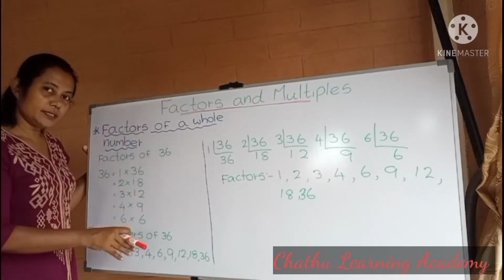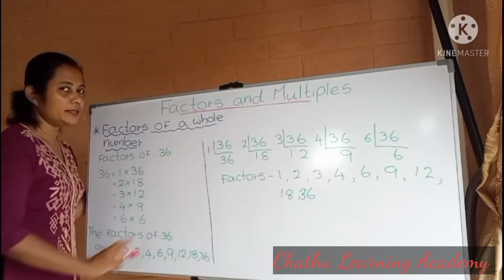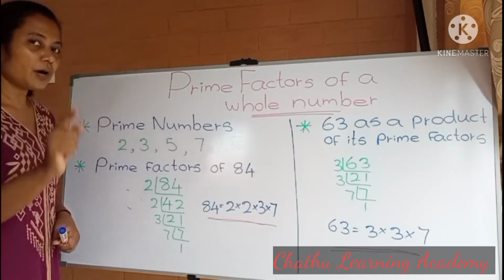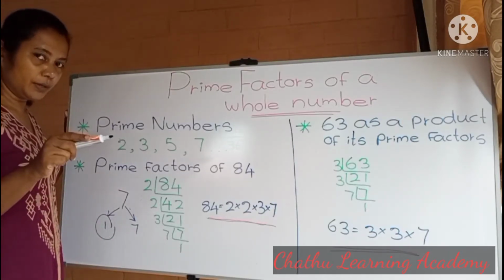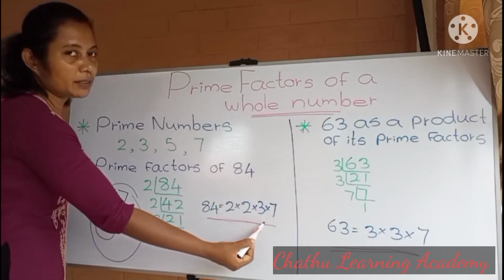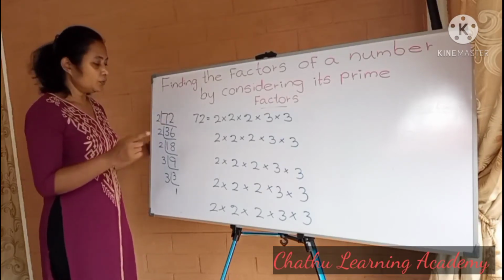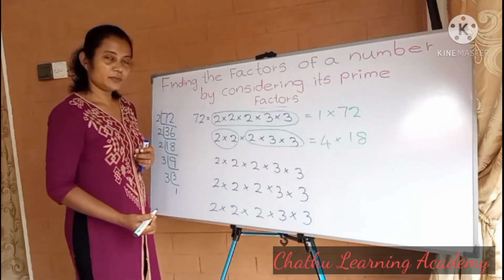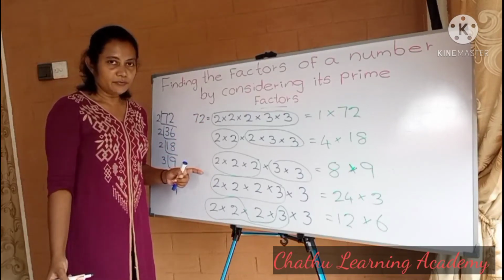Factors and Multiples - part1 Grade 7(English Medium)| Chathu Learning Academy|Maths Session for G-7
Links lesson part 2

Chathu learning Academy  Factors and Multiples - part1 Grade 7(English Medium)| Chathu Learning Academy|Maths Session for G-7
Kew Words